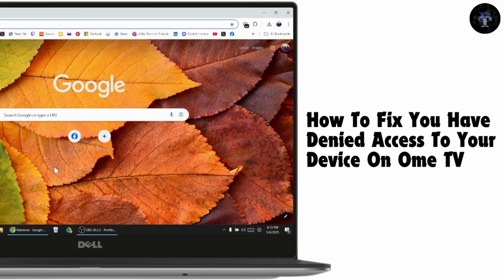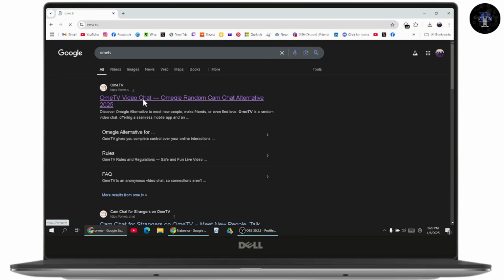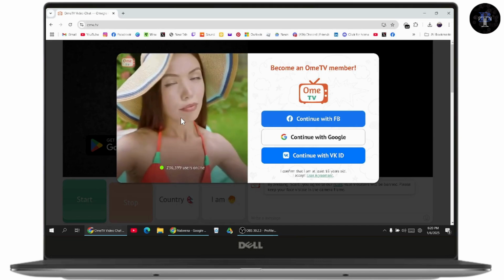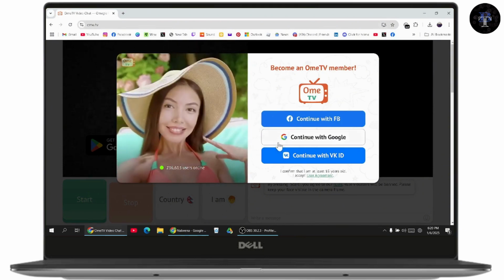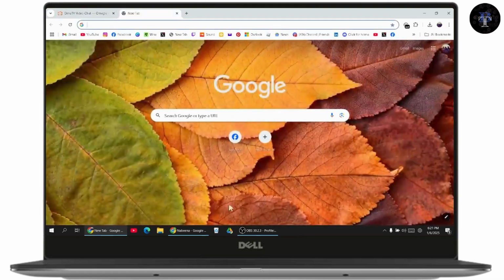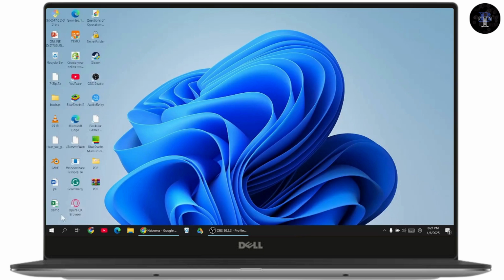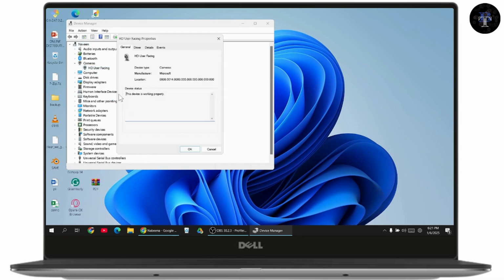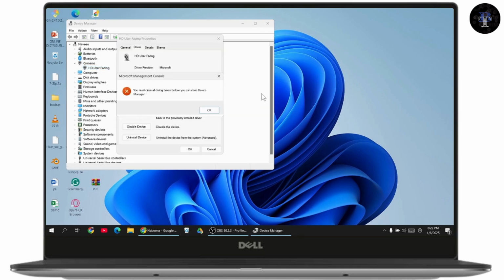You Have Denied Access To Your Devices Ome TV 2025 (Fix)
How To Fix You Have Denied Access To Your Devices On Ome TV
you have denied access to your devices ome tv
how to fix ome tv camera that has denied
how to fix ome tv camera that has denied access to your device
ome tv you have denied access to your devices fix

Welcome to our guide on how to fix the 'You have denied access to your device' error on Ome TV! If you're having trouble accessing your camera or microphone, follow these simple steps to resolve the issue and get back to chatting.

0:00 - Introduction
0:10 - Step 1: Allowing Camera and Microphone Access
0:40 - Step 2: Checking for Other Applications Using Your Camera
1:05 - Step 3: Enabling and Updating Your Camera Driver
1:40 - Conclusion